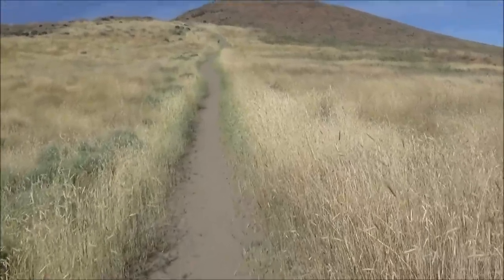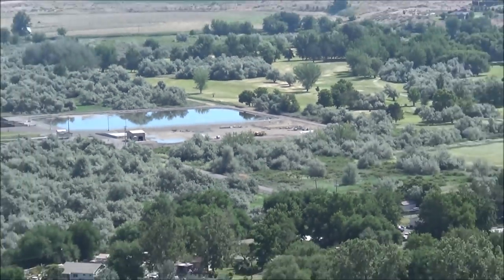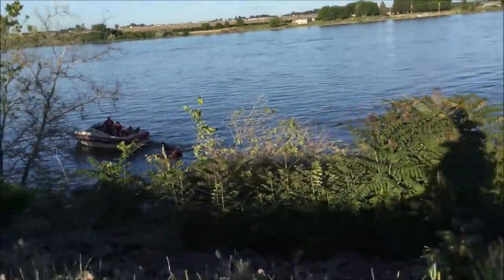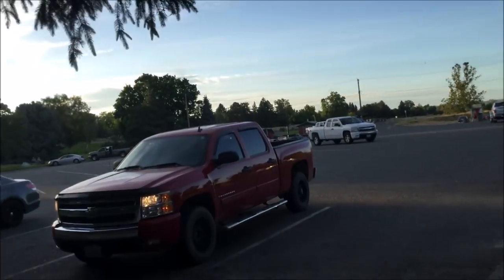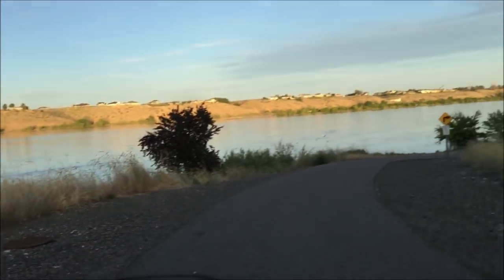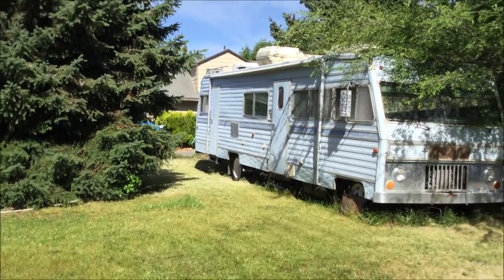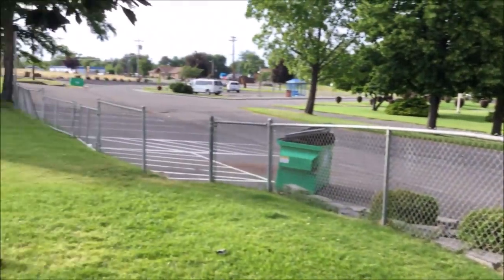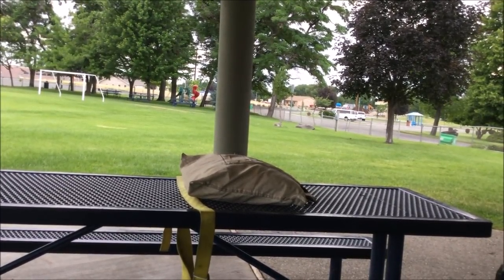The Outer Nuclear Wasteland of West Richland; Finding the safest fallout protection; Washington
0:00 Climbing to the top of the overlook
0:20 Abandoned housing project
0:42 Quail on the lumber
1:10-1:45 Foundation started and never done
3:01-3:18 Comparing the neighbor
3:31-4:25 This has to be much more than a cell tower
4:25-5:12 Value of the tower
6:45-7:09 Leslie Groves Park with volleyball
7:41-8:09 Very cloudy drinking water
8:13 Leash Library
8:45 Borgans Island Closed
8:50 Energy Northwest Emergency Zone information (8 miles south of plant).
9:35-10:10 Environmental Surveillance Station (for nukes)
11:20-11:29 Almost naked skateboarder
13:06 Tri Cities Alliance Chinese Chirch
14:17-14:23 Find your battery
14:23 Dismount your horse
16:30 I wish the fire happened when I was on the hill.
17:31-18:01 Grape vineyard

Metal Gear Solid V - The Phantom Pain ''Nuclear'' Lyrics